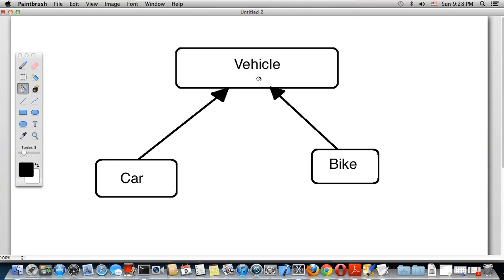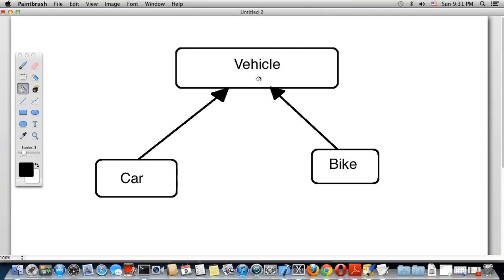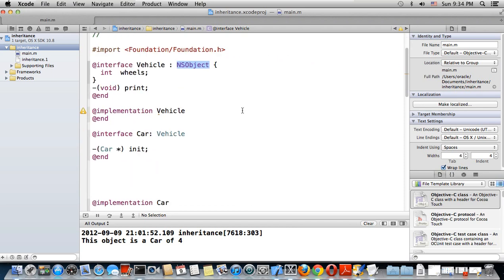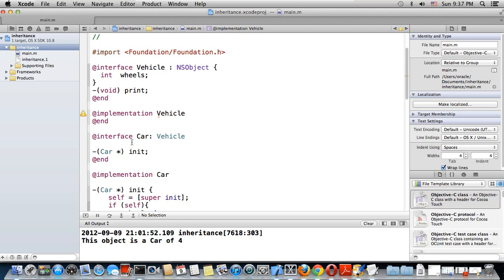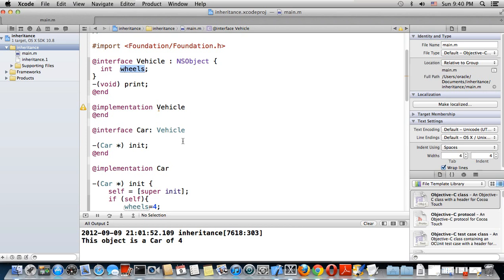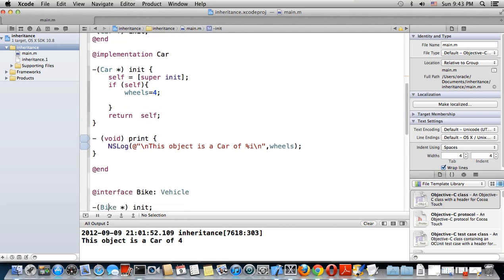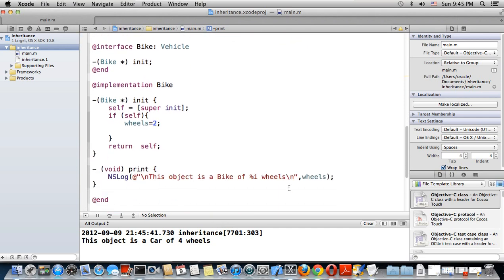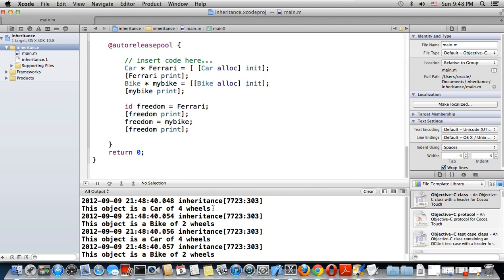Objective C and MacOSX Programming Tutorial-22: Inheritance ( English Version)